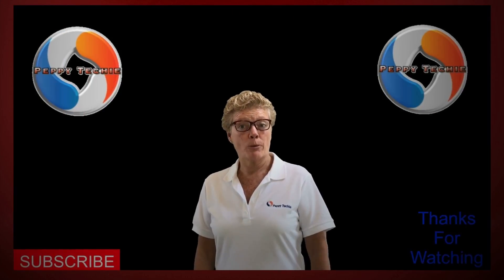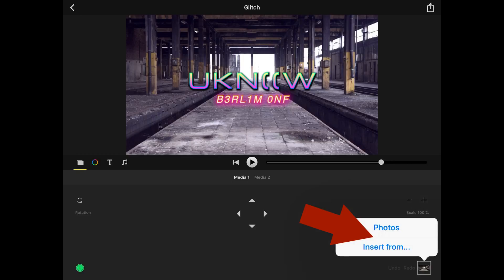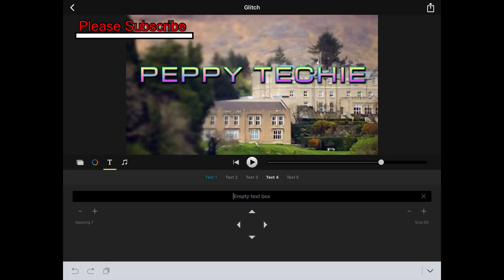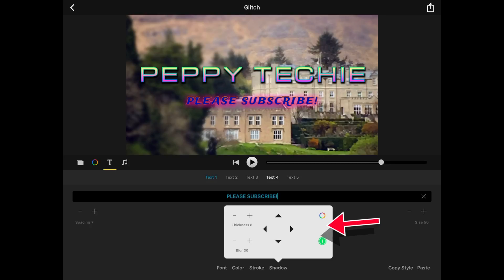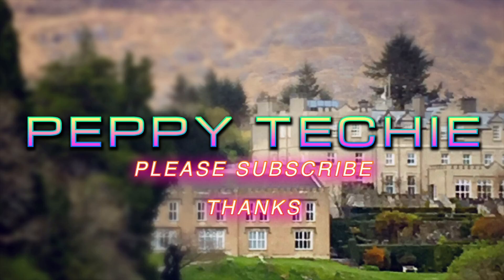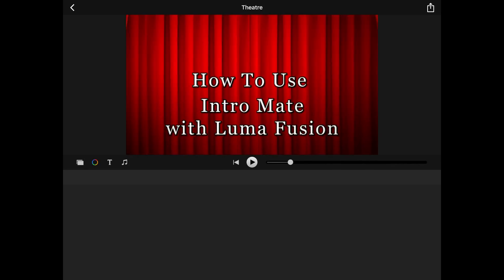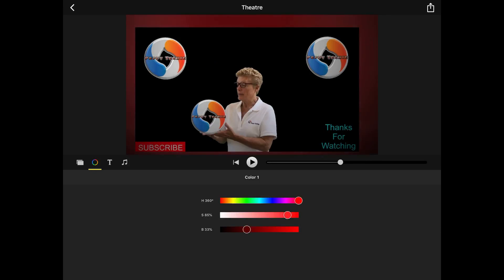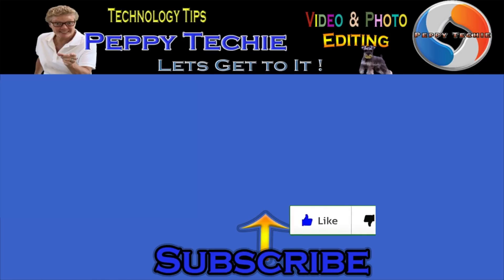Create Intros & Titles Glitch Title Effect! w/IntroMate +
IntroMate - The Intro Maker for LumaFusion, iMovie, ios & PC editors, movies, videos
* The simplest way to add professional-quality intros to your movies
* Preloaded with 49 gorgeous and highly customizable HD templates
* Save your intro to the Camera Roll in just a few taps!Use IntroMate to create amazing titles, or effects in IOS movie apps.  One Example is the Glitch Effect, which I show you how to use in this video tutorial on Intromate app.

Tutorial How to on using intromate to create amazing video intros or text effects for your LumaFusion, Imovie, CuteCut or other IOS video editor.  Intromate also has video backgrounds you can save and use in your movies.

My goal is to help my viewers to become successful in learning to use video editing techniques to create professional looking videos.  Thank you in advance for your support.

YouTube Buddy is an excellent way to find out info about your channel.